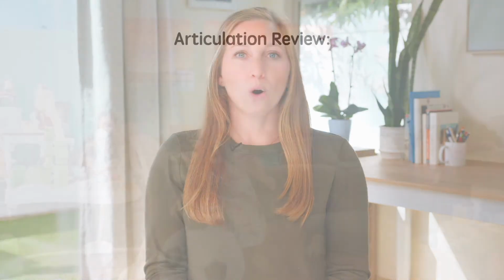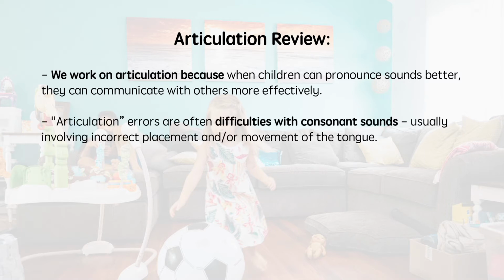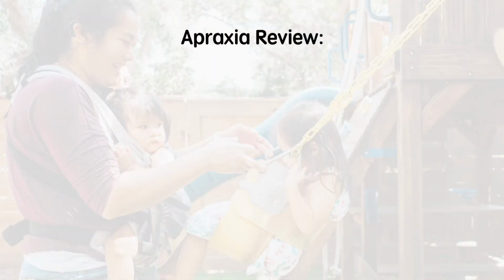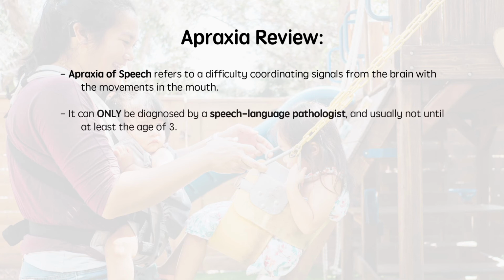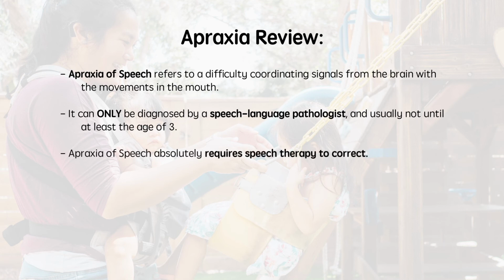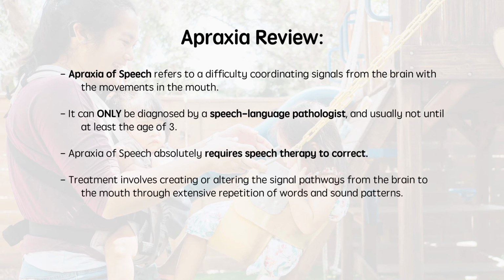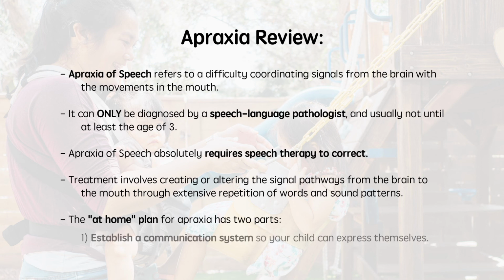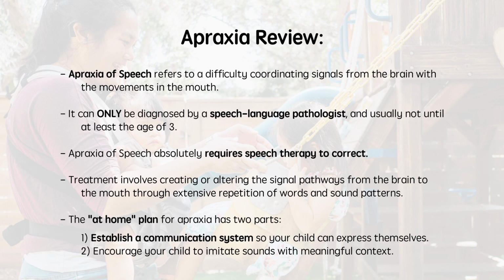Toddler Speech Development [3 Main Areas - Speech therapist's explanation for parents of toddlers]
If there's one thing I want you to take away from this course, it's that learning a new speech sound, let alone all 44 of them in English is no easy feat. It takes time and practice to master the coordination of each movement needed to make a sound.

In this video, we'll review what we've learned about all the different elements of speech development and how to approach correcting errors.

Articulation refers to pronouncing individual sounds. Phonology means pronouncing sounds together to make words. And motor speech is the specific coordination required to pronounce many different sounds clearly and in rapid succession.

Let's talk about the takeaway points from each area of your child's speech development.

ARTICULATION
As you think about your child's articulation skills, or the sounds they're able to pronounce, keep in mind the following. We work on articulation because when children can pronounce sounds better other people can understand them more easily. We want to help you help your child sound and communicate clearly.

Errors with articulation are most often errors with consonant sounds and typically involve incorrect placement and, or movement of the tongue. Try to avoid working on sounds that are too hard for your child's mouth and practice only with sounds that are expected for their age. Sometimes even young children need professional help learning to make speech sounds.

Use the pronunciation profile provided to help determine whether your child's errors need extra help from a speech therapist. And if so, share this information with them during your evaluation.

PHONOLOGY & PHONOLOGICAL PROCESSES
Remember the following about phonology, or how your child combines sounds to say words, phrases and sentences.

Word shape refers to a recognizable phonological pattern such as consonant, vowel, consonant. When children try to produce words that are more complex than their speech system can handle, they naturally simplify the word in order to be successful. This is an expected developmental strategy where children use phonological processes to simplify words to word shapes that are easier for them to say. Leaving consonant sounds off the beginning or end of shorter words typically resolves by the time children turn three years old.

Keep in mind, this only applies for words containing sounds we would expect them to master by the age of three. Many other phonological processes are expected to persist past your child's third birthday, because our speech system is still developing.

Speech pathologists are trained to listen for complex phonological patterns. So if you're concerned about your child's speech development it's always a good idea to consult a speech therapist.

You can help your child learn new phonological patterns at home, but only if practice stays fun for them.

CHILDHOOD APRAXIA OF SPEECH
Lastly, we talked about motor speech skills and childhood apraxia of speech. Apraxia of speech refers to a difficulty coordinating the brain signals with the mouths movements.

A speech language pathologist is the person who diagnoses apraxia of speech, usually only in children three years and older. Speech therapy is absolutely necessary for children with apraxia. Treatment of apraxia involves creating or altering the signal pathways from the brain to the mouth. This is achieved through extensive repetition of words and sound patterns.

The best at-home plan for families of young children with apraxia is twofold. First, establish a communication system to give your child independence and freedom of expression while they're still learning to use speech. Second, make sure that you're doing everything you can at home to encourage your child to imitate sounds with meaning.

WHO AM I:
I'm Stephanie, a speech language pathologist in San Diego, California. I earned my Master’s Degree from Columbia University in New York City. I make videos about strategies and activities you can use at home to grow your toddler’s language skills. I also share ideas and tips on my Instagram Plus I write a weekly email newsletter that contains some quick ideas for practicing speech at home + links to other resources I like